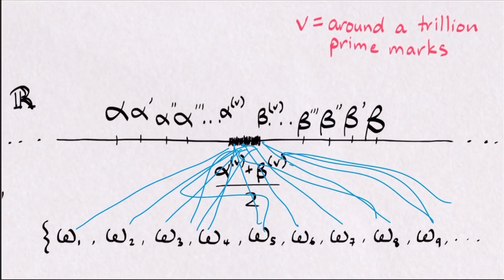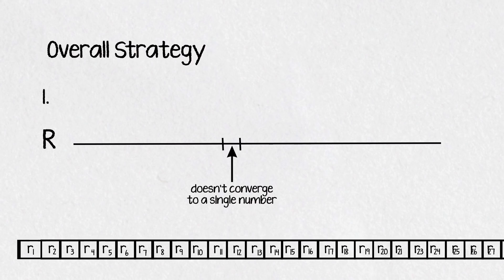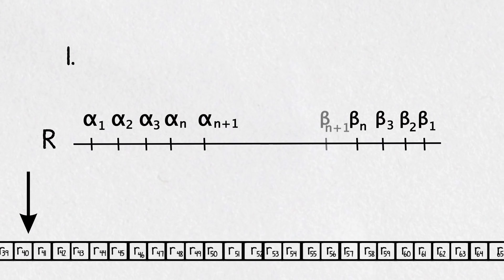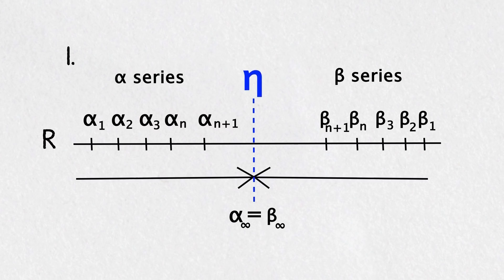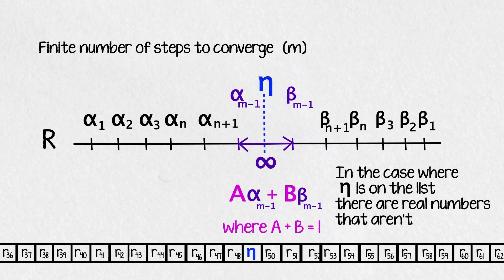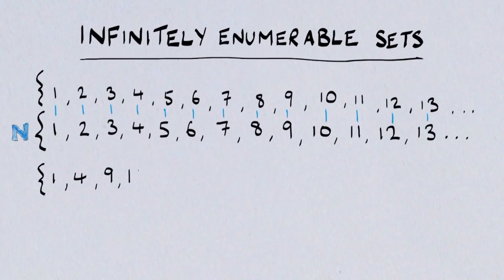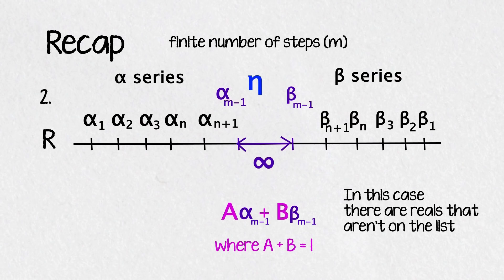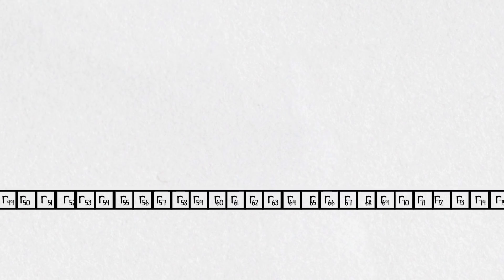An Alternative Proof That The Real Numbers Are Uncountable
This video was co-written by my super smart hubby Simon Mackenzie.

FOUNDATIONS OF A GENERAL THEORY OF
MANIFOLDS: A MATHEMATICO-PHILOSOPHICAL
INVESTIGATION INTO THE THEORY OF THE
INFINITE (CANTOR 1883d)

Introducing Infinity, A Graphic Guide - Brian Clegg

*Wiki-links*